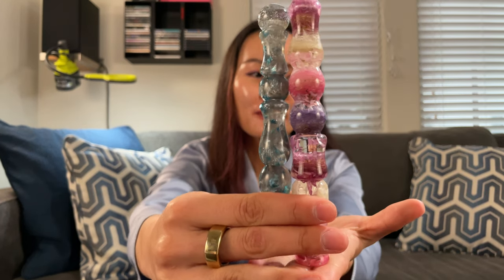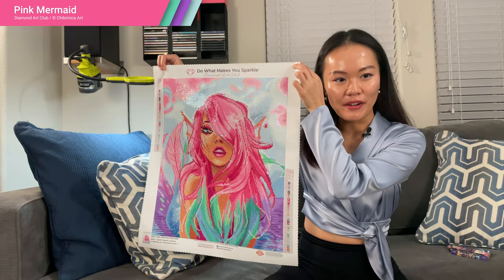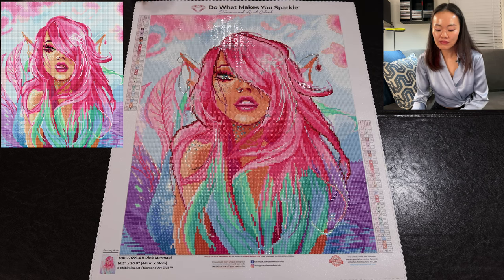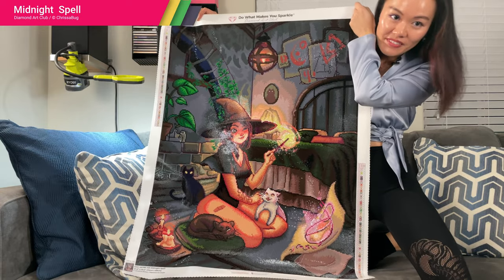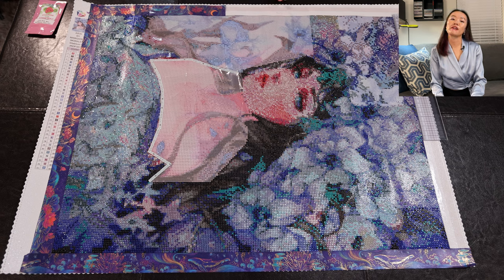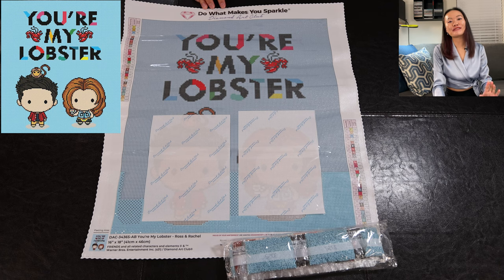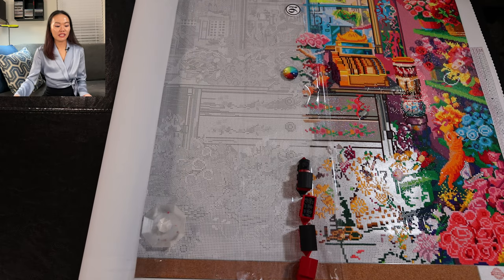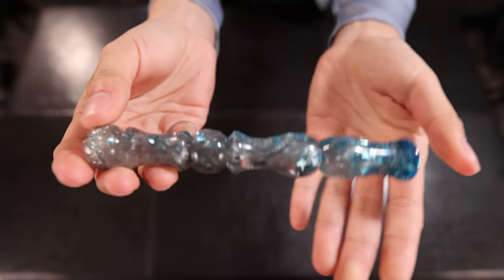2022.6 → 2023: Finishes, WIPs, Plans! 🎉 10th Video Giveaway 🤔 What to diamond paint next?!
Let's take a trip down memory lane to look at the 5 diamond paintings I finished in 2022 and the 4 WIPs I'm bringing forward into 2023. As a special treat to celebrate my 10th video, on top of some giveaways, I have a special guest, Andrew, my trusty "assistant diamond painter" joining me, to briefly chat about how we got into the very rabbit hole of this hobby in the first place! You'll see I frequently made modifications to many of these paintings, and I'll share some stories about them. Last but not least, I make some plans for new projects in 2023. So grab your WIP and a cup of cocoa, and come hop onto the ride~ Happy crafting! 💜

⏱️ Video Chapter ⏱️
0:00 - Intro
1:08 - Finish 1: Chill
1:28 - How It All Started
3:35 - Finish 2: Moms Are the Real Superheroes
5:39 - Finish 3: Pink Mermaid
9:09 - Finish 4: Christmas Tree
10:17 - Finish 5: Midnight Spell
12:39 - WIP 1: Asul
15:11 - WIP 2: You're My Lobster
17:34 - WIP 3: Fly Me to the Moon
18:50 - WIP 4: Floral Mystery
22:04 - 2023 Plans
25:12 - Outro